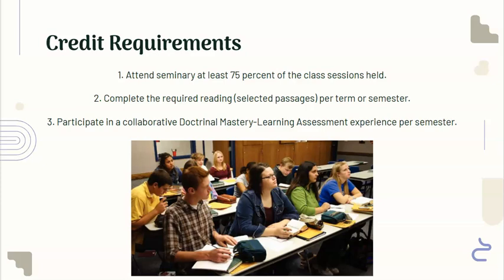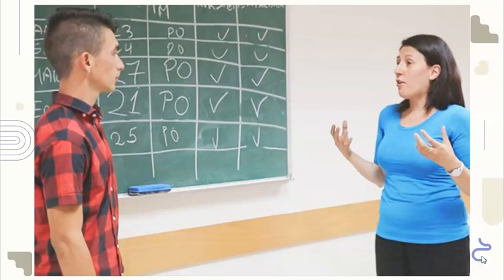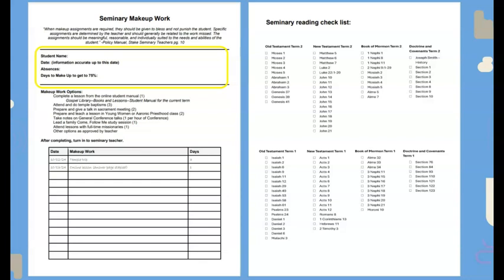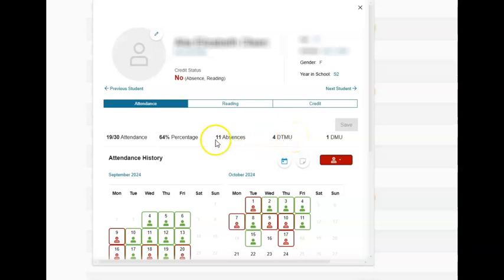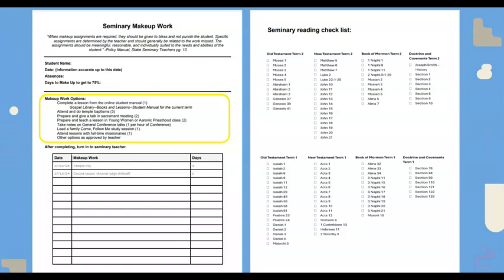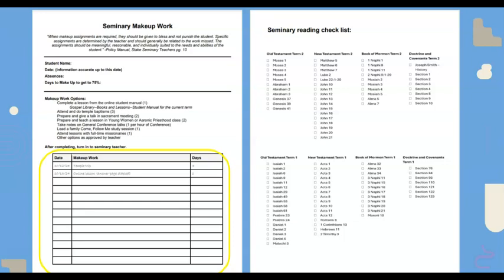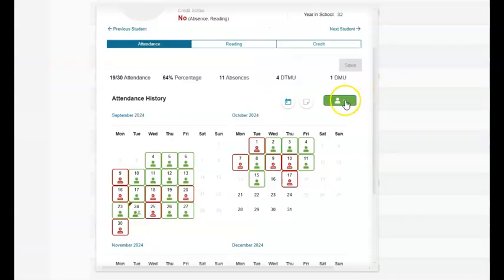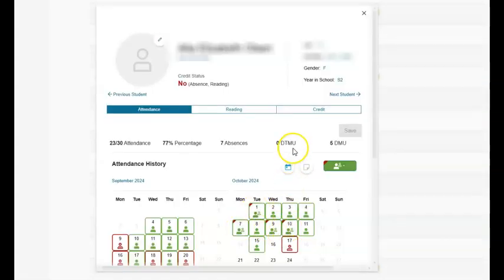Seminary Makeup Work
How to use the Seminary Makeup Work document to support students in receiving credit for each seminary term.